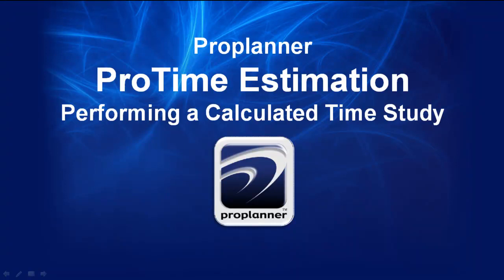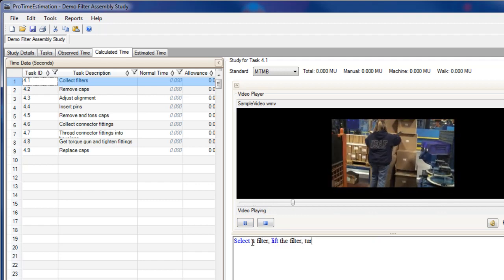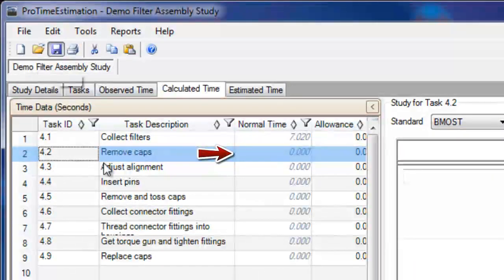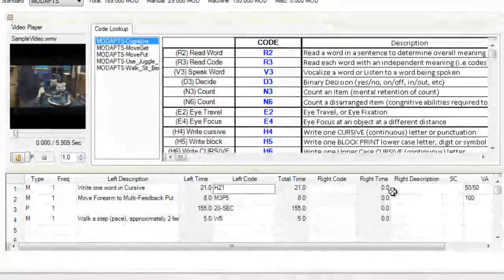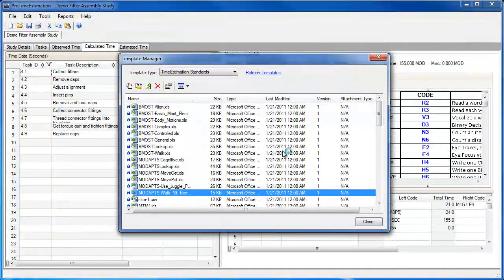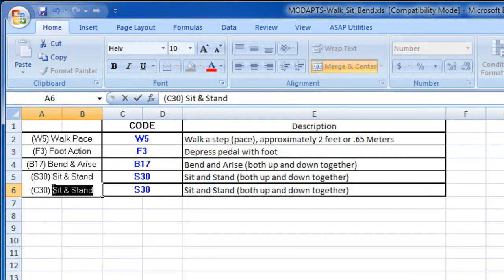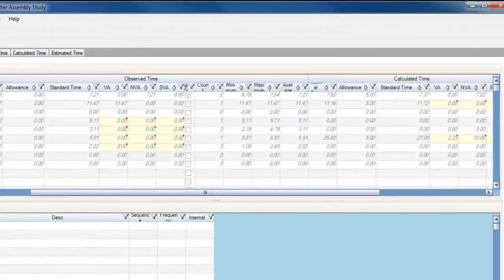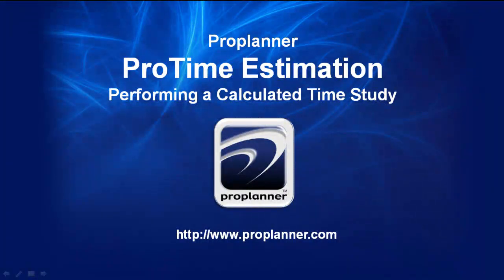Proplanner ProTime Estimation - Calculated Time Study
Proplanner's ProTime Estimation allows users to perform and manage calculated time studies using any predetermined time standard.  While several of the most popular standards come preloaded, users can also import custom standards into ProTime Estimation.